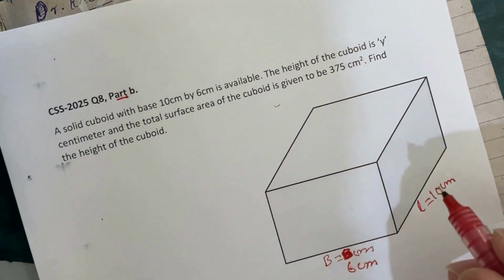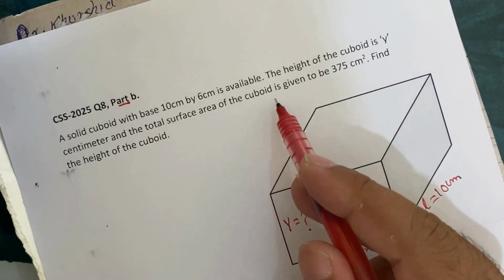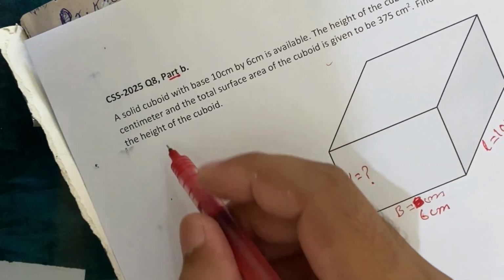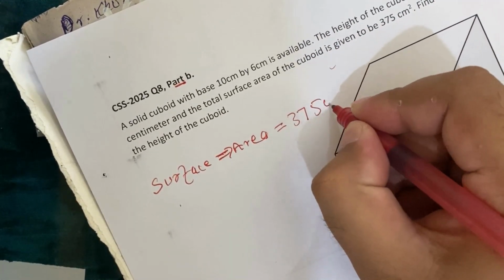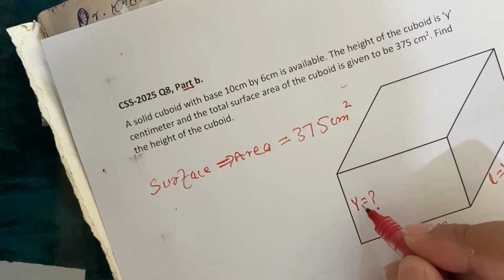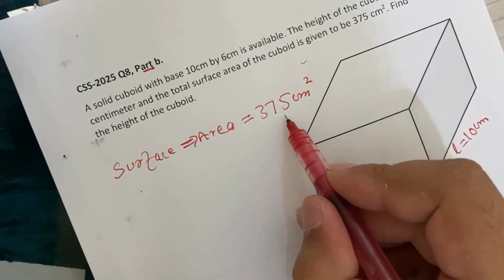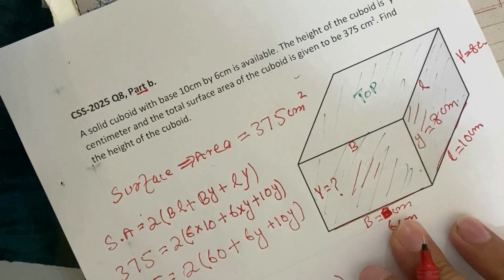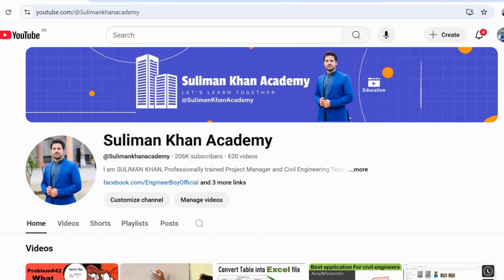CSS 2025 ability solved questions | cuboid height